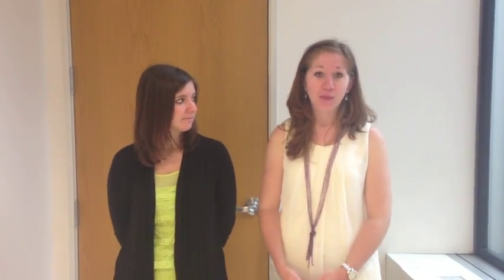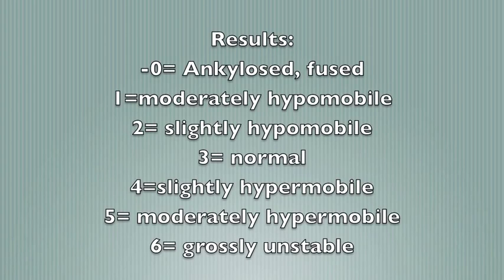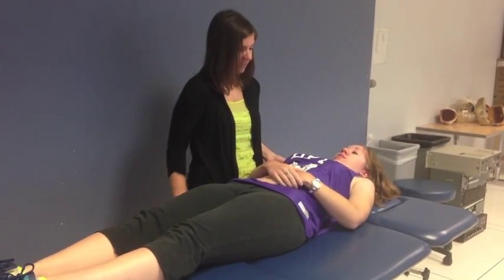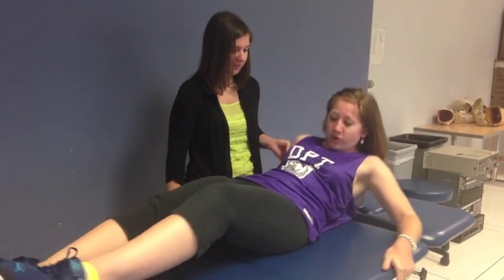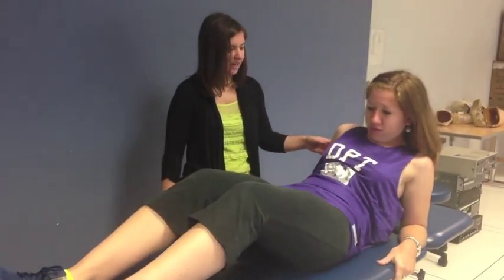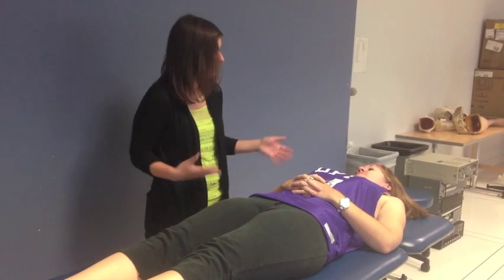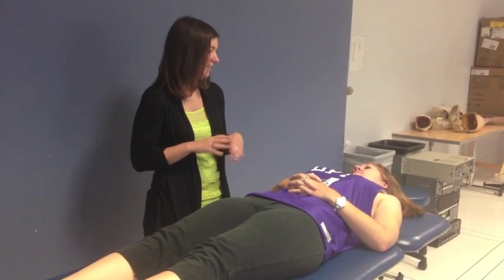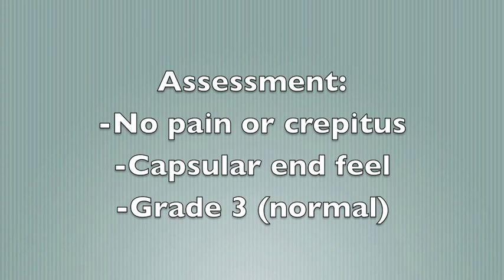Accessory Motion Testing of the Shoulder: Inferior Glide